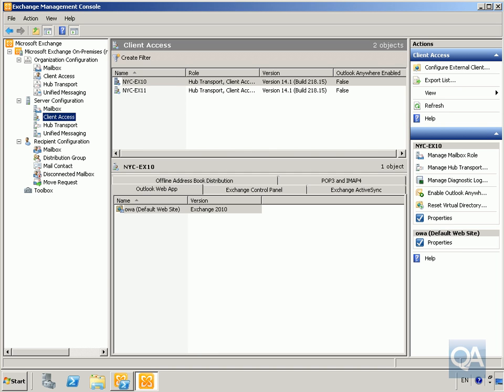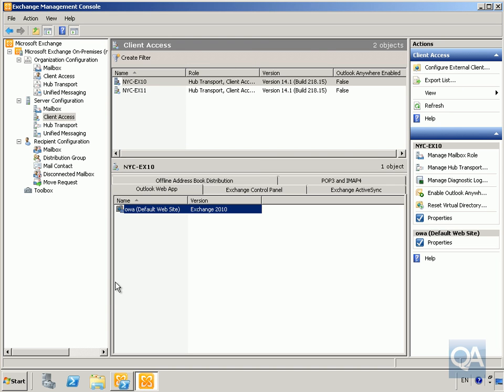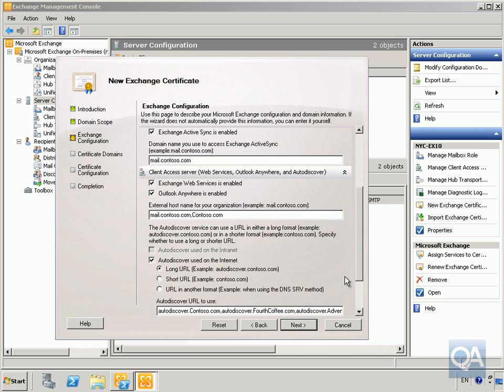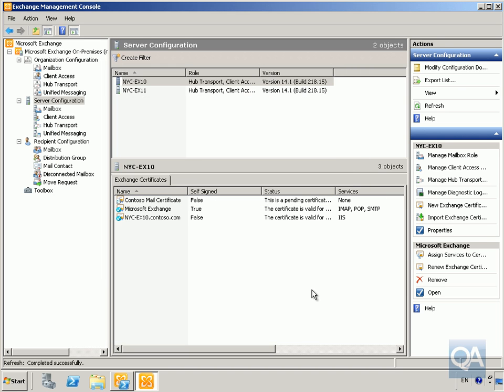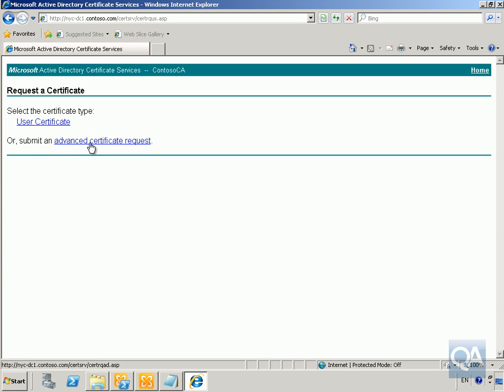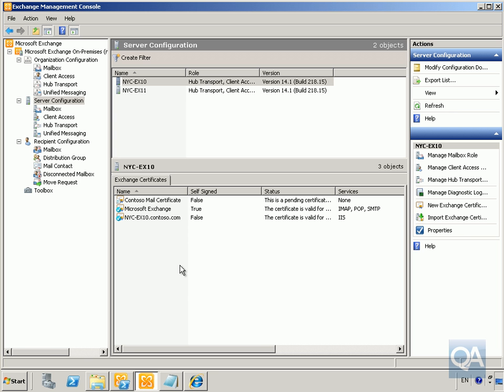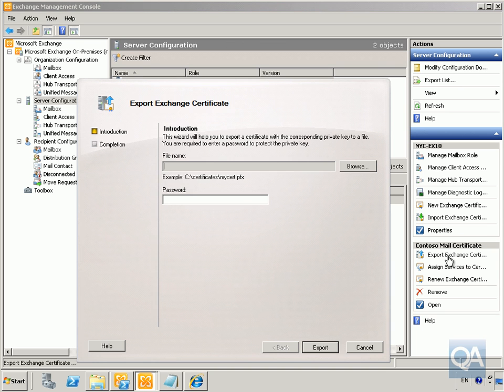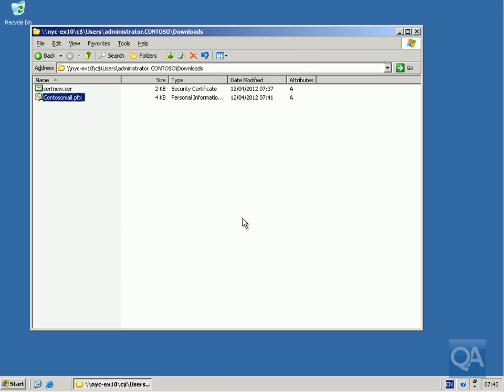10165-Demo18-ConfiguringCertificateForCAS.avi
Configuring Certificates for Client Access Server and Exchange 2003